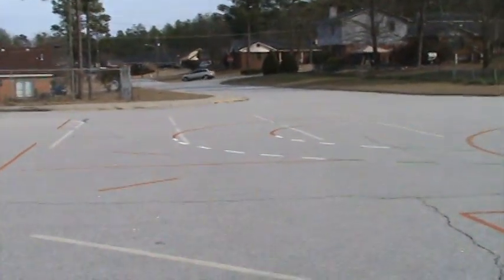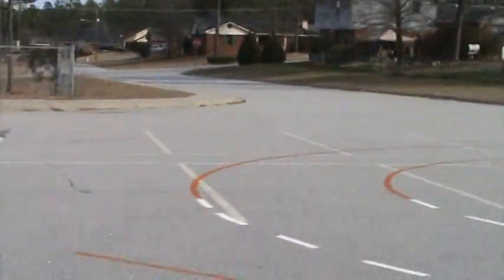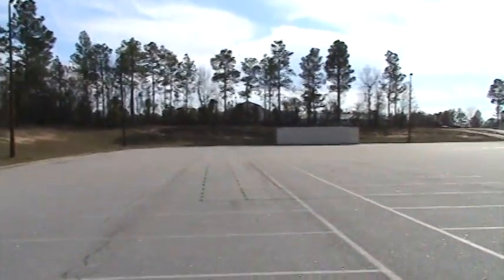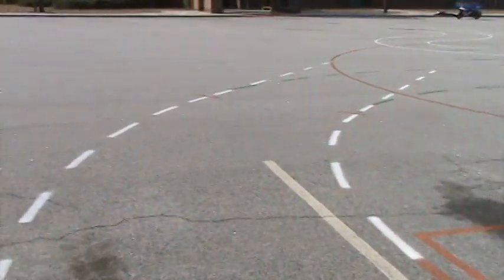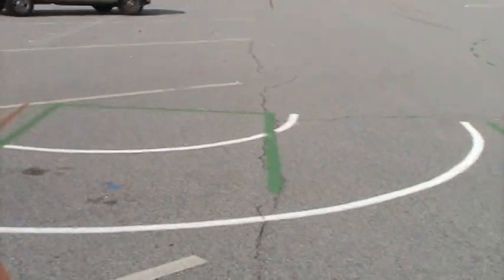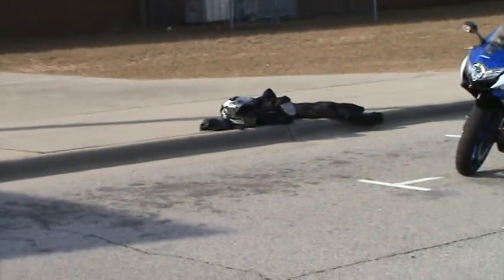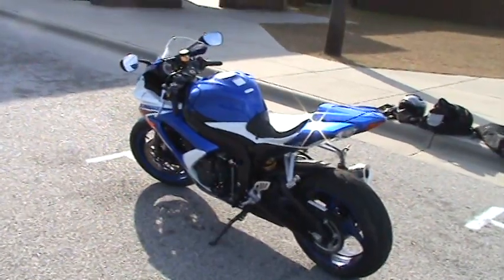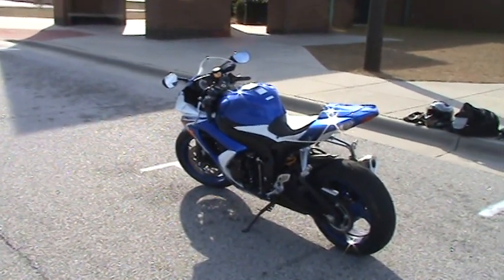MSF Safety Course Video 5/5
This is my 5 video series about what I went thru taking the MSF (Motorcycle Safety Foundation) Course over a 3 day weekend.

This is the fifth and final video in the set